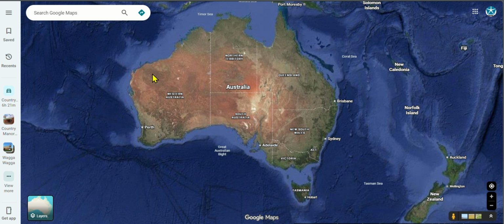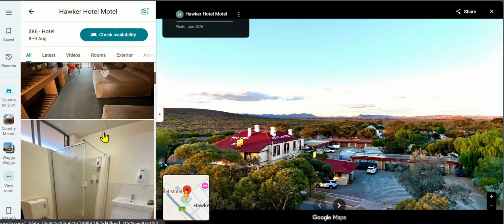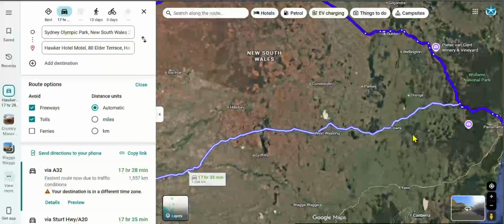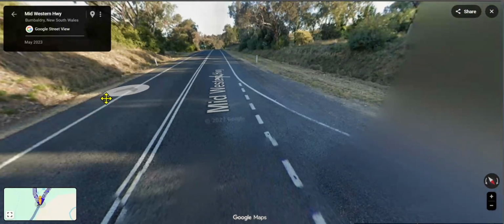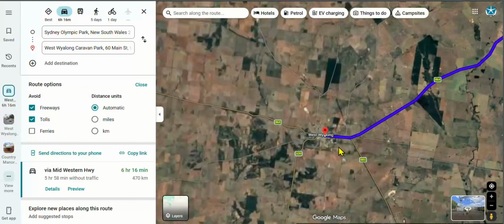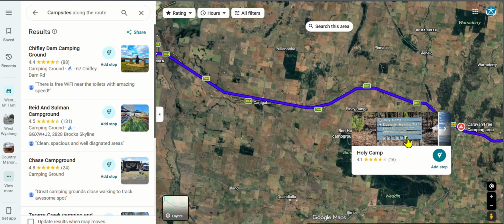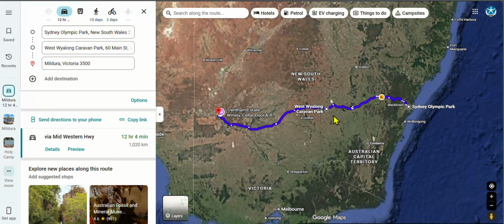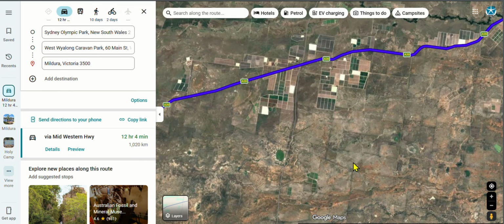Google Maps How to Plan your Trip with extra tips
Join us on Tails Up Bike Adventure as we do a short video on how to use Google Maps to plan and route your next ride/ drive using the features from Google Maps.

Neosou Carbon Fibre Invisible Selfie Stick

Double Clamp Camera Mount

DJI RC2 Controller Mount

Silicon Power Armor A60 5TB Rugged Portable External Hard Drive

DJI Mini Pro 5 Fly More Combo

Insta360 X4 Air Starter Bundle

TELESIN Universal Tube Clamp